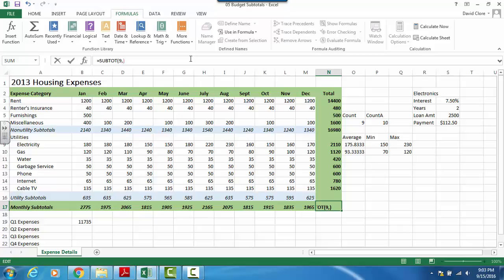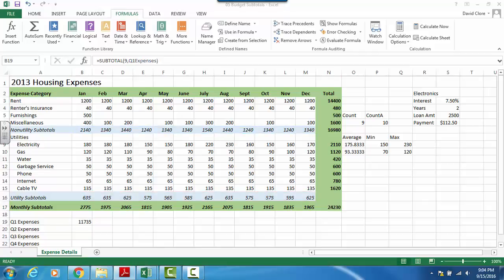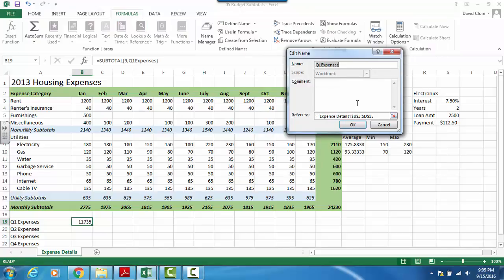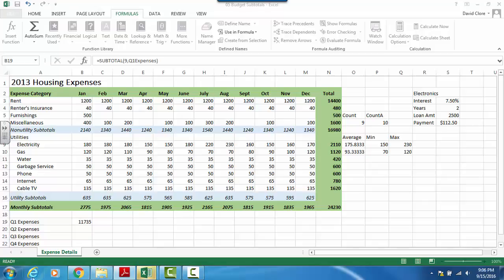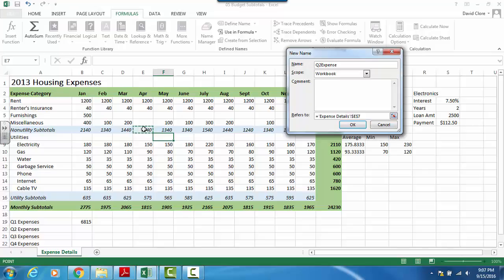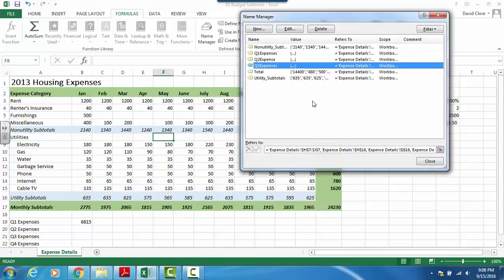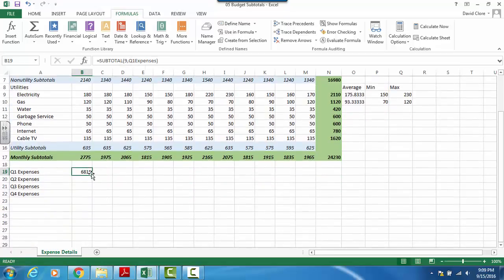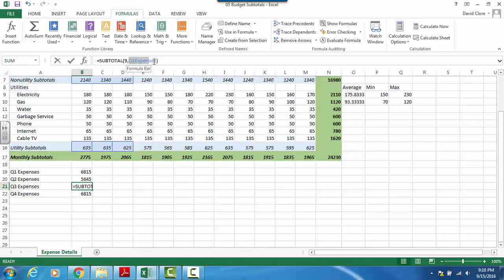Excel Lesson 5 Modify Ranges for Subtotaling